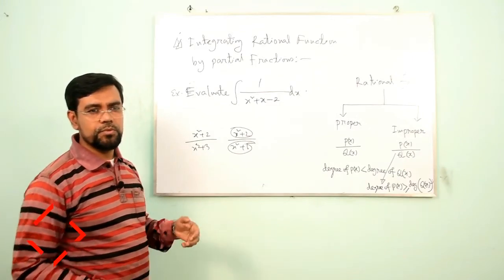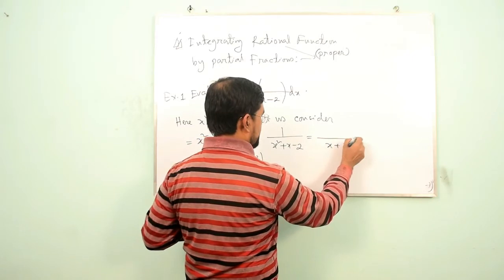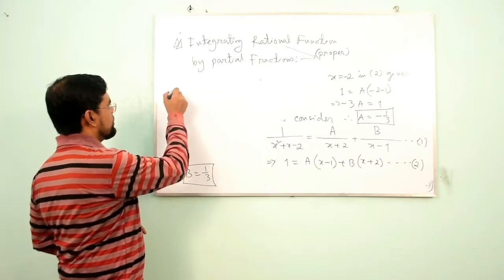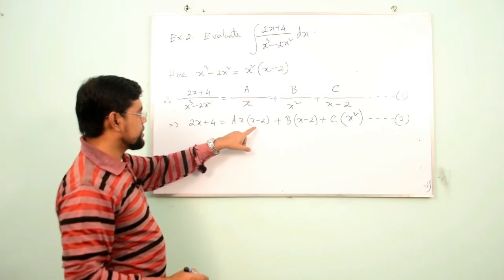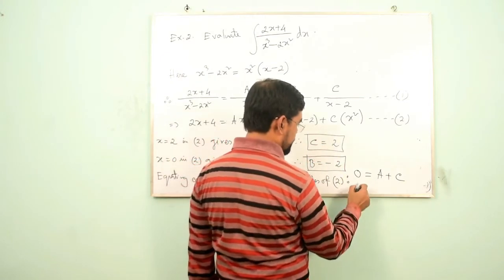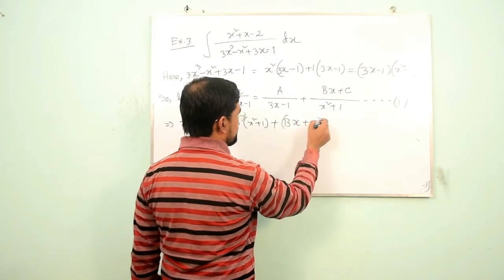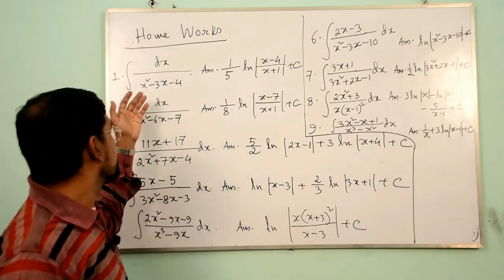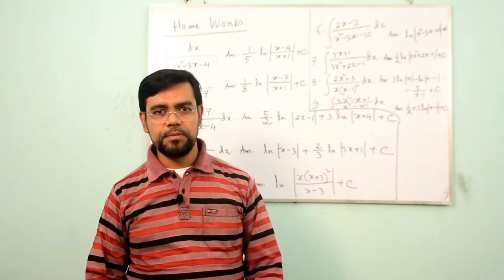Calculus II: Lecture-04 (Part II): Integrating Proper Rational Functions by Partial Fraction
Integrating Proper Rational Functions by Partial Fraction
Calculus II: Lecture-04 (Part II): Integrating Proper Rational Functions by Partial Fraction | আংশিক ভগ্নাংশ | Gani Math Academy

This video will help you to understand the technique of Integrating Proper Rational Functions by Partial Fraction method.

Partial Fraction
আংশিক ভগ্নাংশ